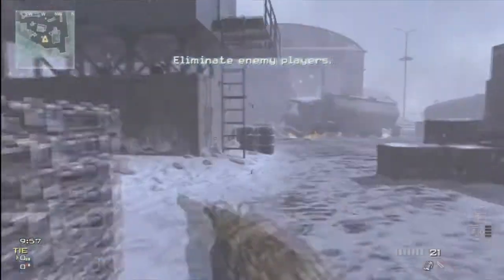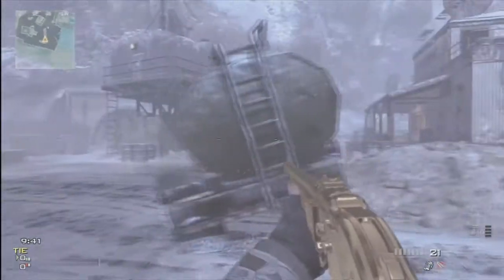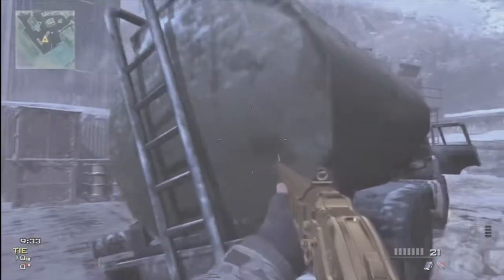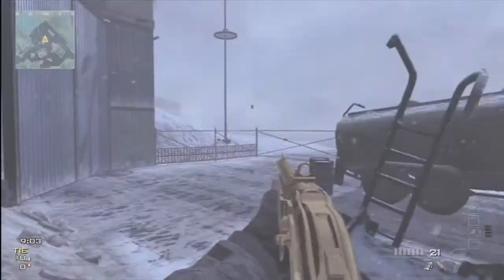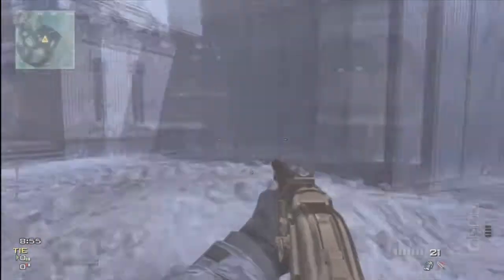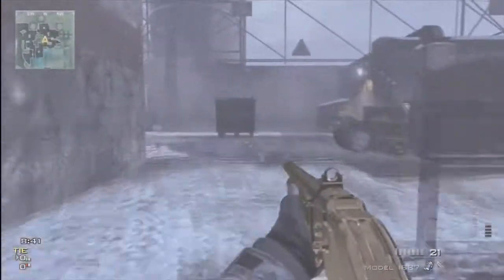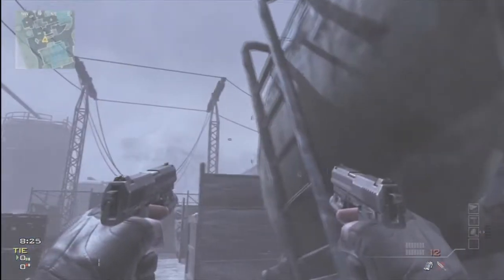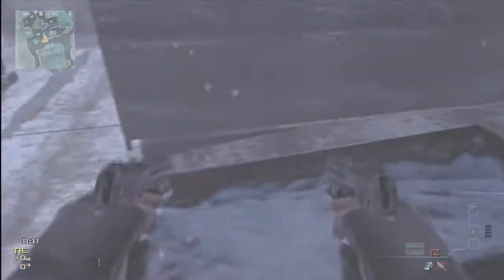MW3 - Outpost Glitch (Tutorial)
Showing you guys how to do a glitch... I don't really care if this one gets fixed or not because I never play this map any ways.